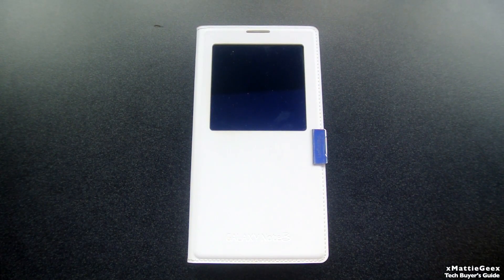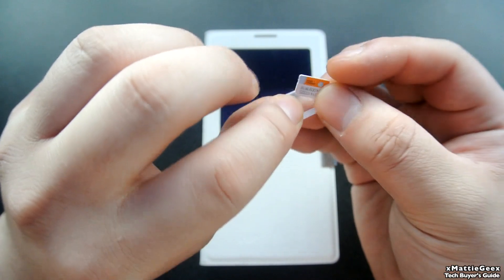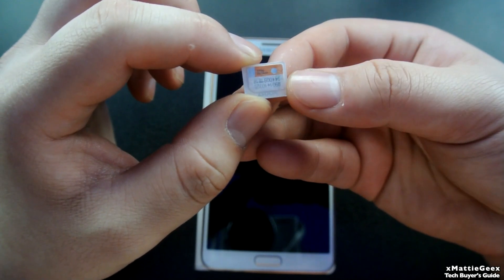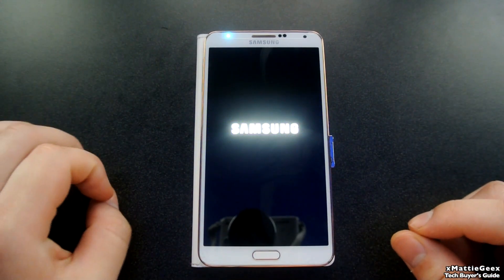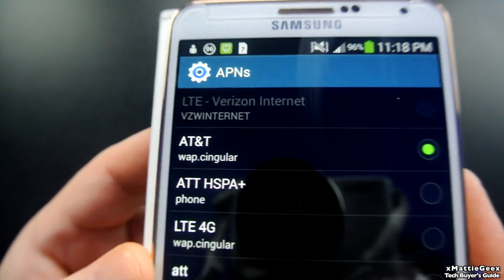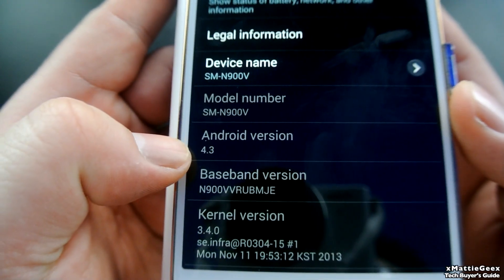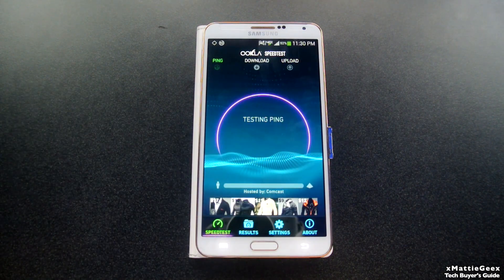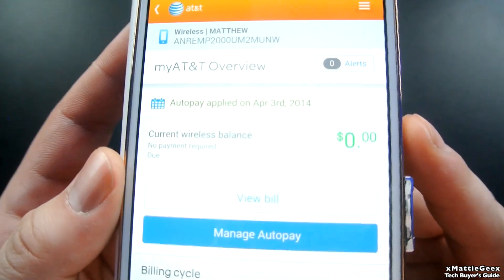How To Get GSM Service On Factory Unlocked Verizon Wireless Smartphone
This will be a how to video on how to get AT&T HSPA+ & 4G LTE (4G LTE Service ONLY with ROOT Access) Service on a Verizon Wireless Unlocked Smartphone. I hope you guys enjoy!

Sim Card Adapter:

I hope this helped. it wasn't that great of a video, but I really hopes this clarifies everything. I will try to upload more videos of this phone.

MMS proxy: proxy.mobile.att.net
MMS port: 80
MCC: 310
MNC: 410
Authentication type: Leave in Blank
APN type: default,supl,mms,hipri
APN Protocol: Leave it to the Default one
Bearer: leave it to the Default one